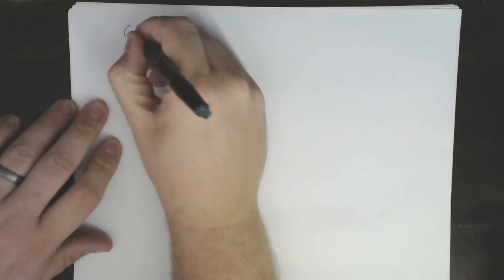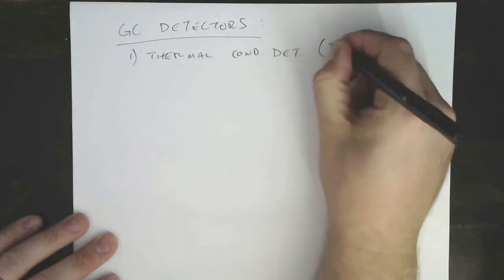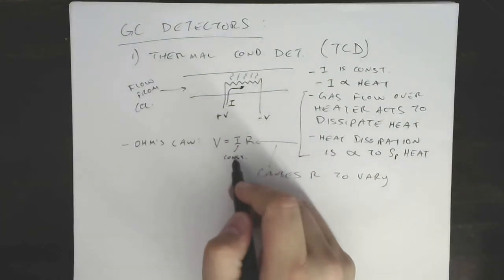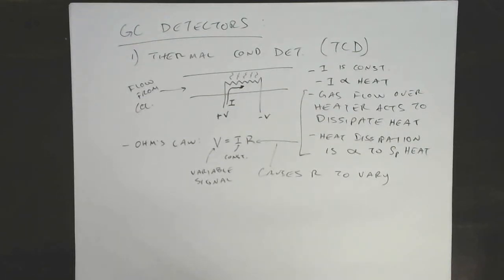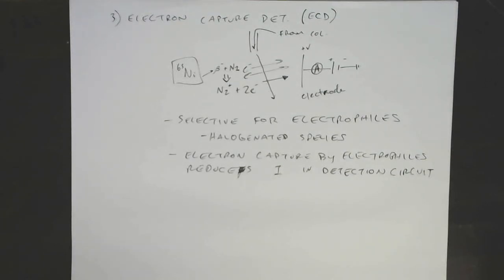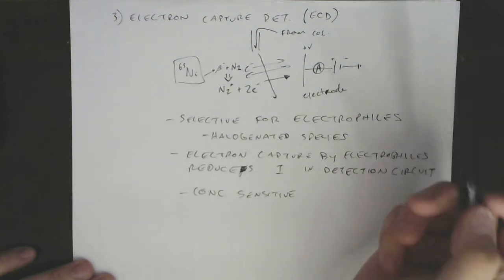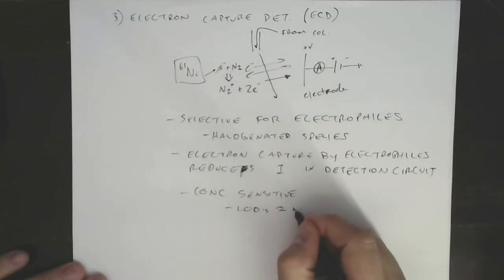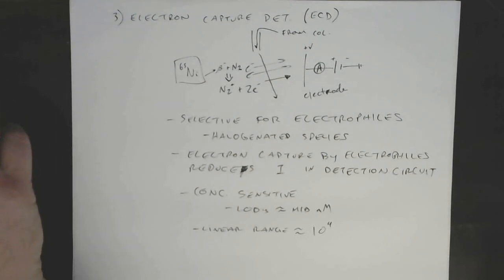CHEM 511 - April 3rd - pt.2: GC Detectors (but not MS)